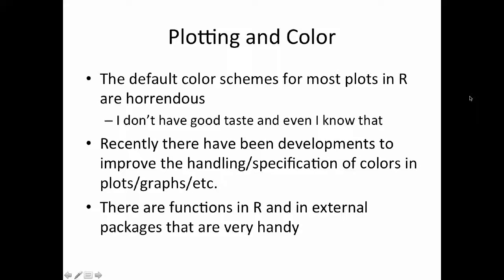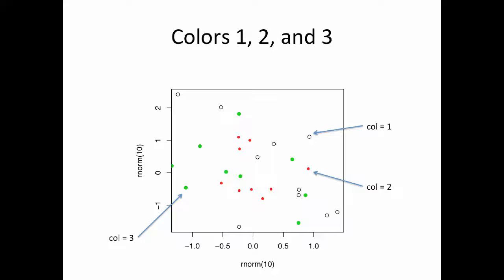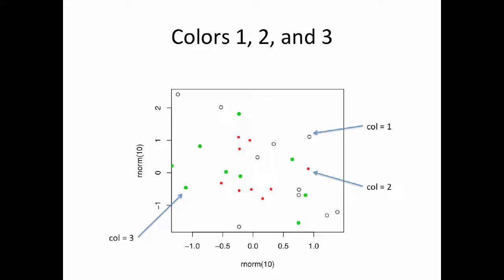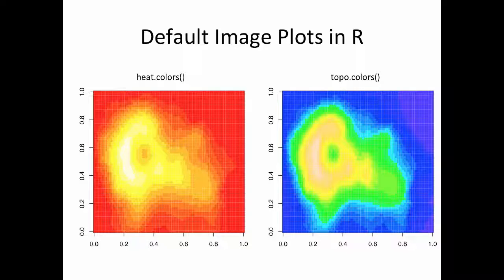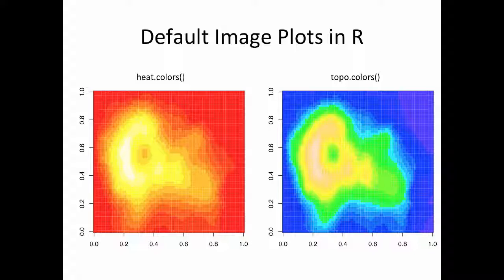Exploratory Data Analysis - R Colors Part 1